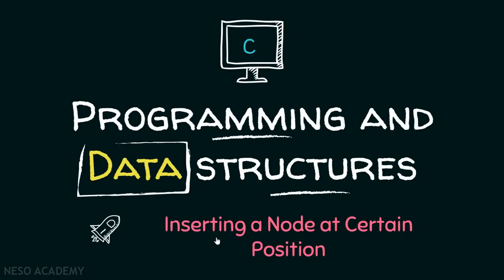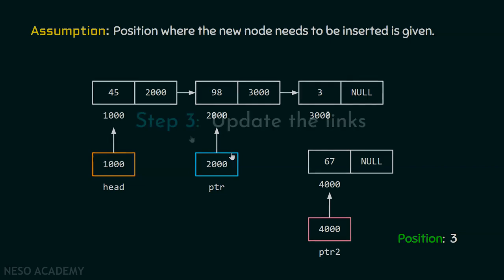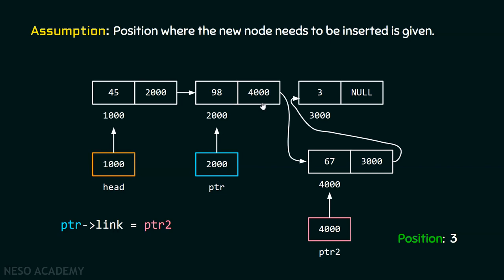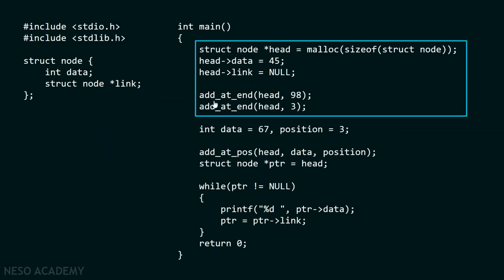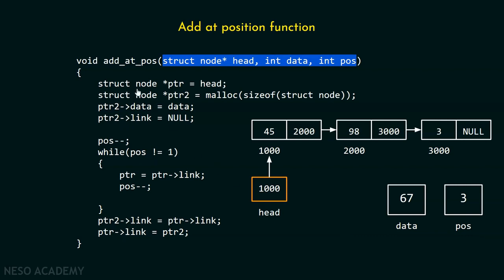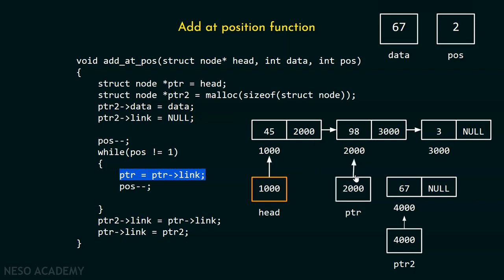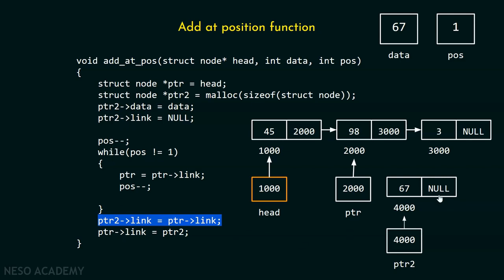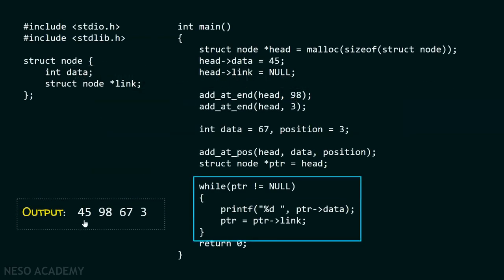46 Single Linked List Inserting a Node at a Certain Position